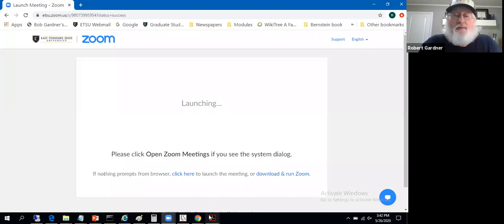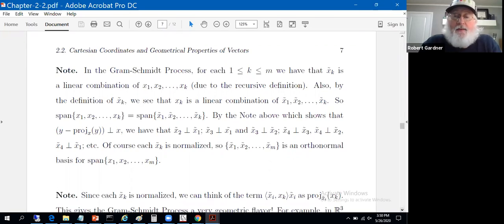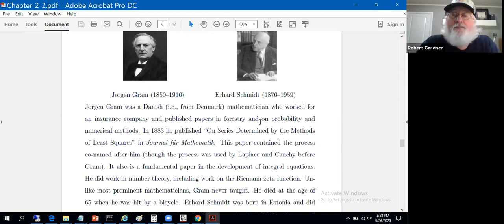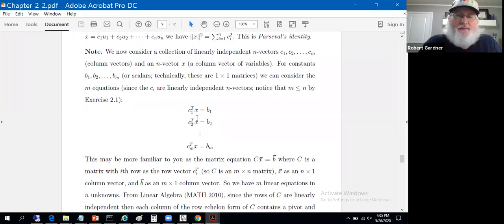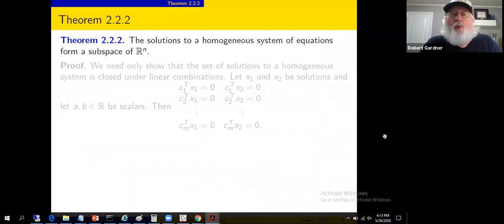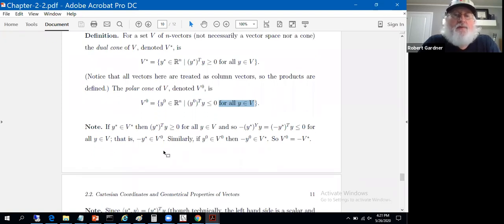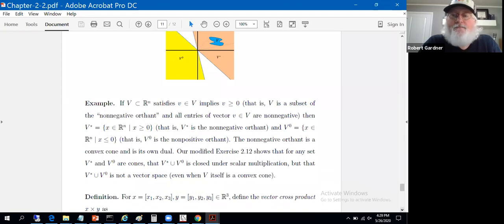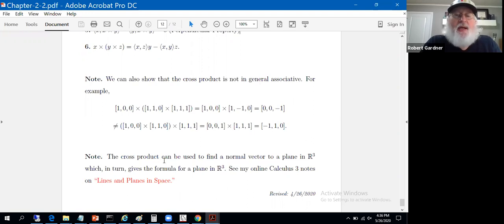Theory of Matrices, Section 2.2 (Part 2)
Theory of Matrices, Section 2.2: Cartesian Coordinates and Geometrical Properties of Vectors  (Part 2).